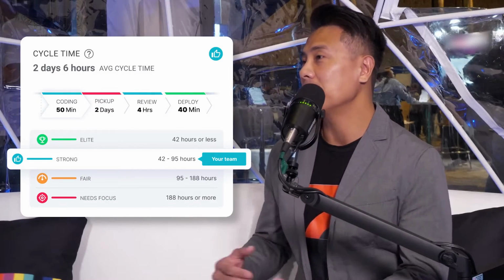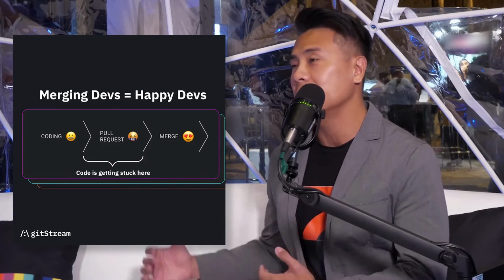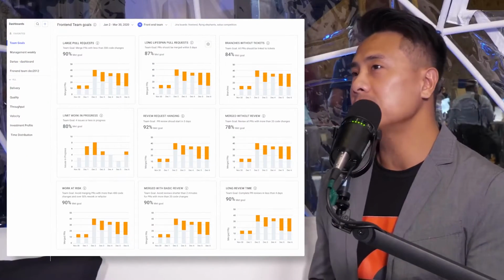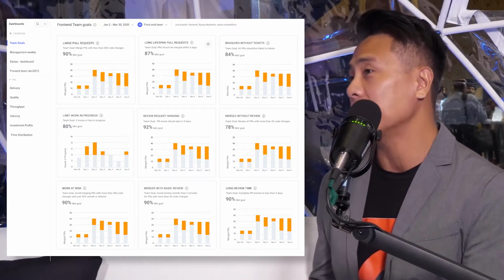How FloSports Uses LinearB to Improve Their Engineering Efficiency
FloSports VP of Engineering Truong-An Thai joins our VP of Customer Success David Gunn to break down how FloSports uses LinearB to improve their engineering efficiency, code review process, and overall developer experience.

In this video, David and Truong talk about

- What brought FloSports to LinearB 0:00-1:54
- Improving PR Pick Up Time with WorkerB 2:12-4:39
- How gitStream revolutionizes the PR Process 4:40-7:30
- Onboard to LinearB 7:31-12:22
- Using LinearB to Report up to Senior Leadership 12:47-13:23